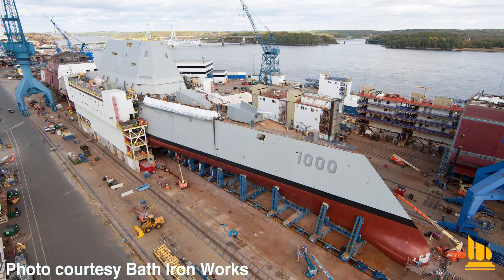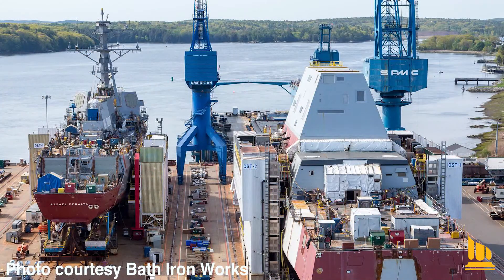USM @ Work: General Dynamics Bath Iron Works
University of Southern Maine engineering alums Hector Ortiz and Ron Peterson describe the ways in which USM's rigorous mechanical and electrical engineering programs afforded them the pathways and skills necessary to take on working for Bath Iron Works, the 130-year-old Bath, Maine shipyard specializing in the construction of some of the world' most sophisticated ships.